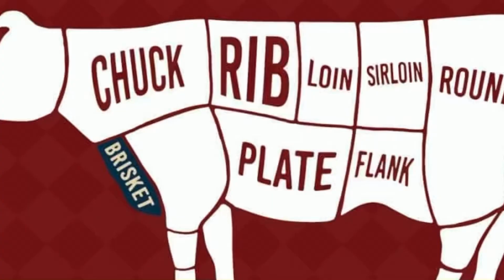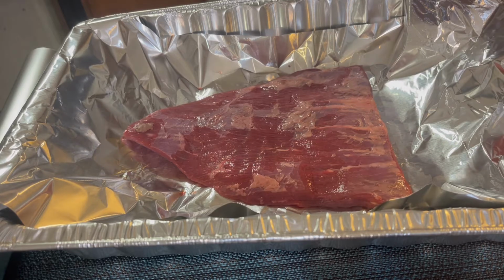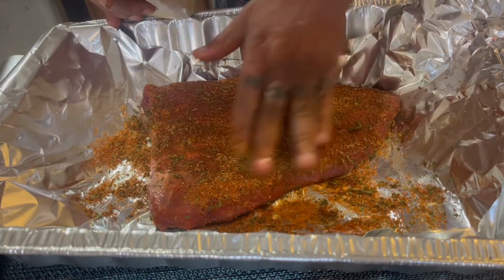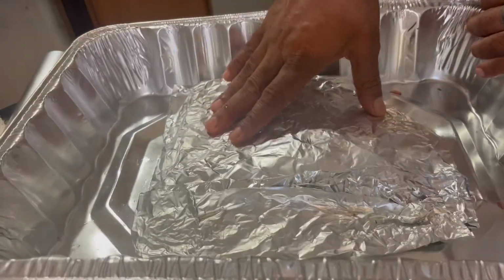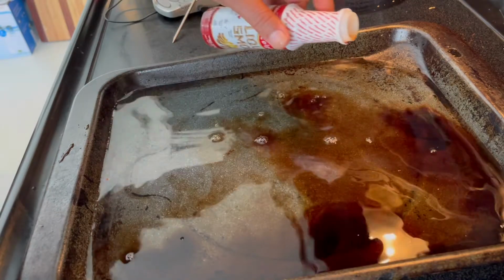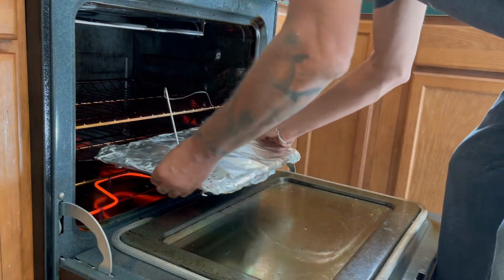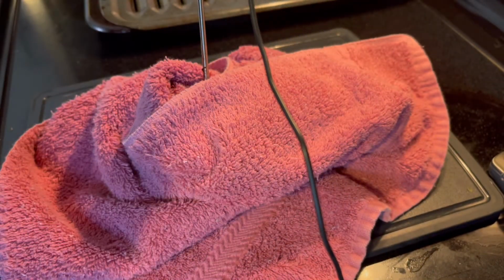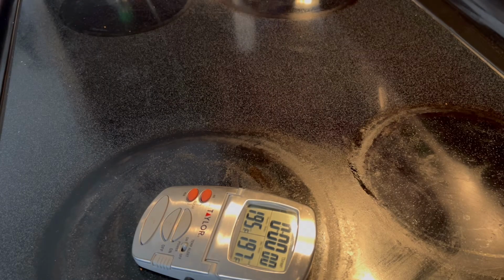Oven-Cooked Brisket with Smoked-Like Results [6 Easy Steps]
Let’s Create! Oven cook beef briskets with a smoked-like touch that I will illustrate in 6 easy to follow steps. Beef brisket is a very lean meat that should be cook very slow to maximize flavor and bring tenderness out.

Ironically, although cooking time is what makes this meat famous… it is actually the management of the temperature that is the most important rule to follow.

No everyone has a smoker and sometimes bad weather or unsuitable outside bad temperatures would require the indoor (oven) approach which I will illustrate in this video.

For The Rub Company